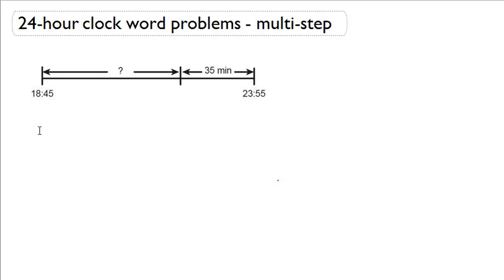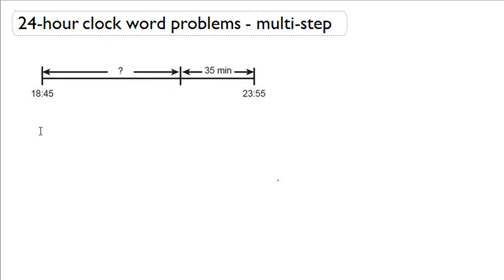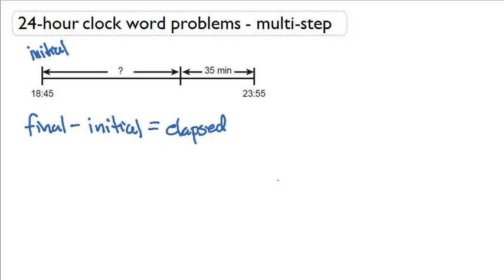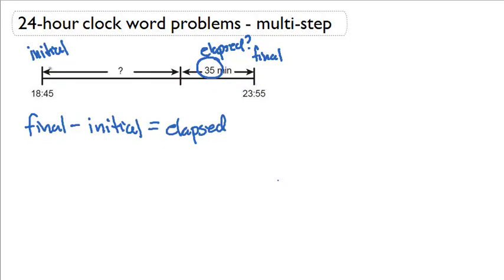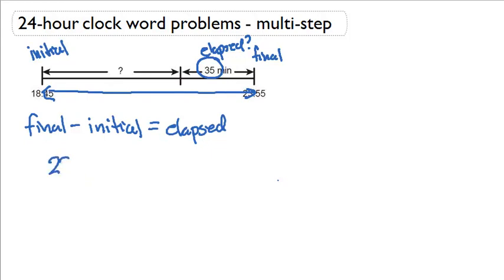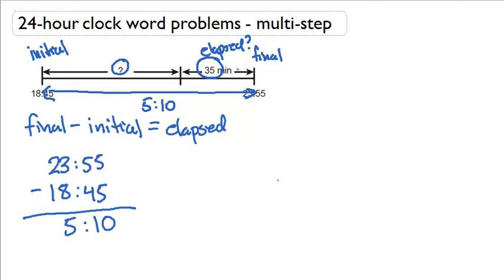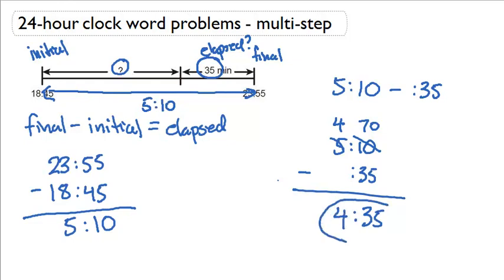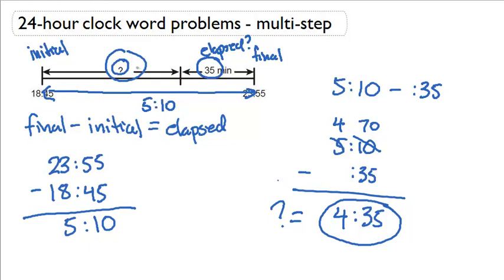24-hour clock word problems: multi-step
24-hour clock word problems: multi-step